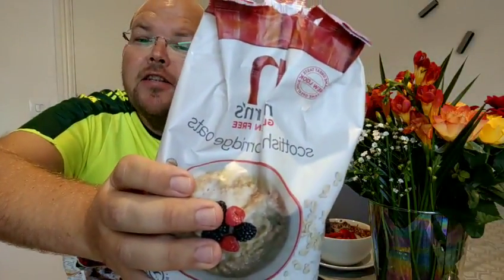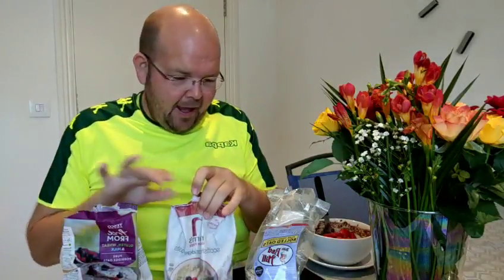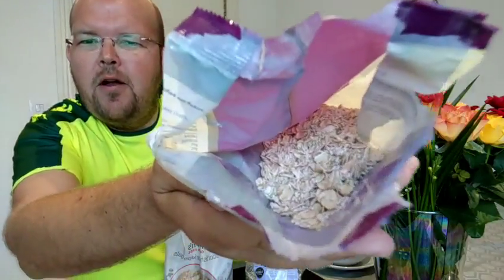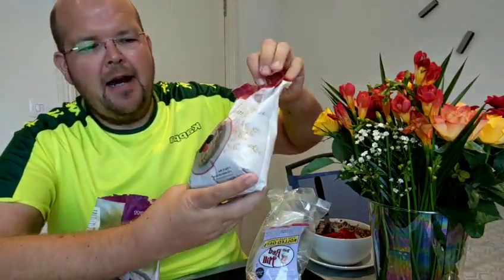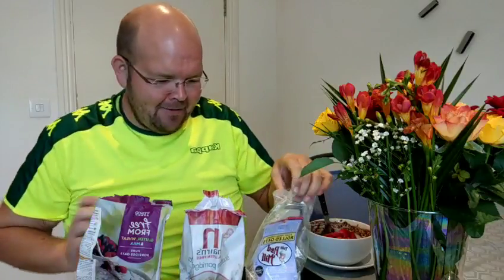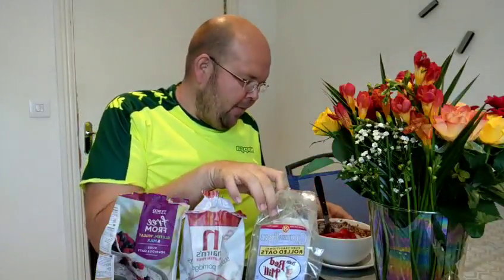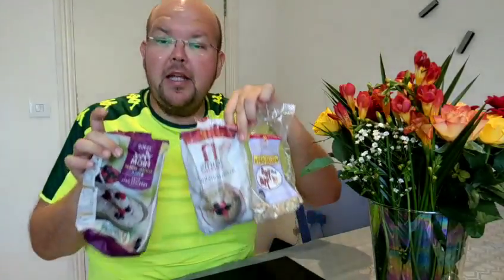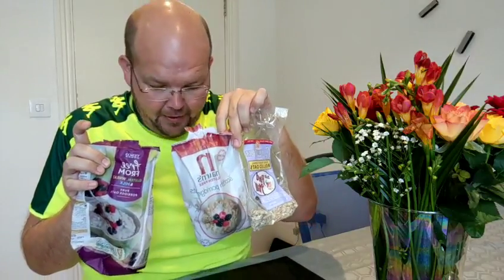🍚 Gluten Free Porridge Oats Day 29